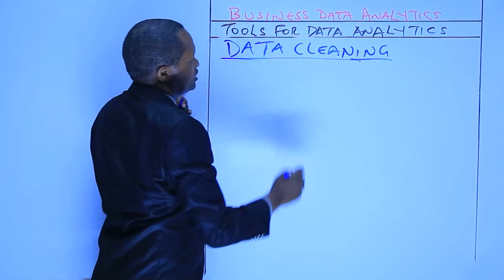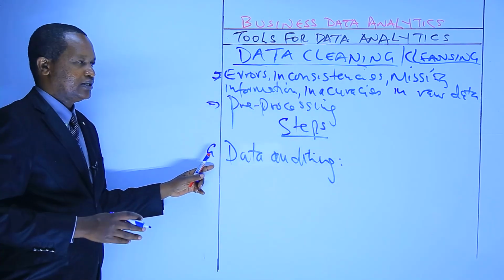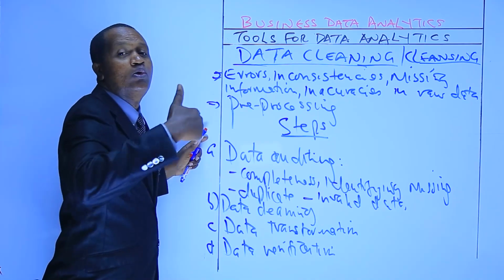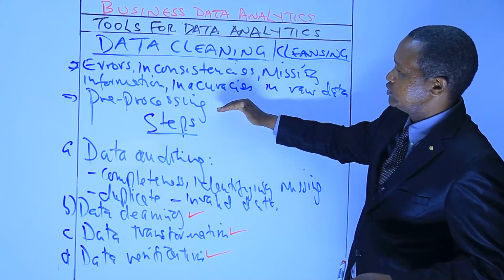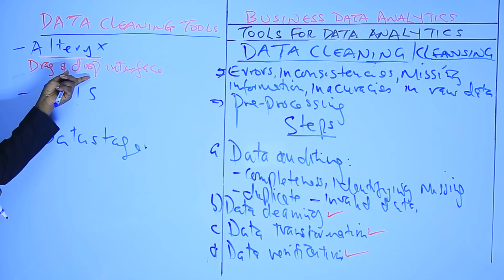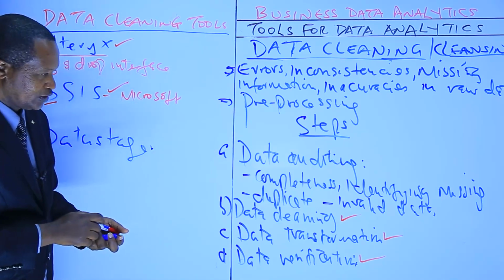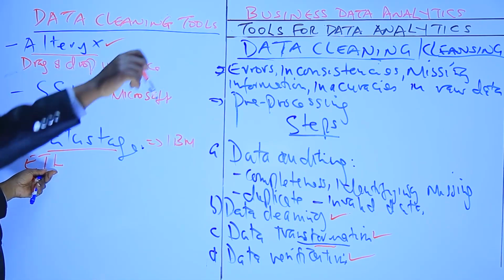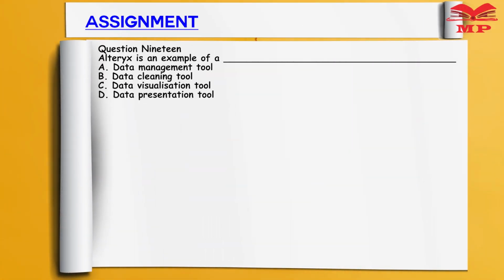Tools for Data Analysis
📊 Tools for Data Analysis – Statistics & Data Management Lesson 💻✨

Explore the essential tools used in data analysis and learn how they help transform raw data into actionable insights. This lesson introduces both traditional and modern data analysis tools, making it perfect for students, researchers, and professionals looking to strengthen their data skills.

💡 Key Topics Covered:

🔹 1. Introduction to Data Analysis Tools

Overview of software and technologies used to collect, organize, analyze, and visualize data.

Importance of selecting the right tool for specific data tasks.

🔹 2. Spreadsheet Tools (Microsoft Excel, Google Sheets)

Performing data entry, sorting, filtering, and statistical calculations.

Using formulas, pivot tables, and charts for quick analysis.

🔹 3. Statistical Software (SPSS, SAS, Stata)

Handling large datasets for descriptive and inferential statistics.

Applications in research, business analytics, and social sciences.

🔹 4. Programming Tools (Python, R)

Automating data analysis and performing advanced statistical modeling.

Popular libraries: Pandas, NumPy, Matplotlib (Python) and ggplot2, dplyr (R).

🔹 5. Database Tools (SQL, Microsoft Access)

Storing, managing, and retrieving structured data efficiently.

Using queries to extract meaningful information.

🔹 6. Visualization Tools (Power BI, Tableau)

Creating interactive dashboards and visual reports.

Turning complex datasets into easy-to-understand visuals.

🔹 7. Cloud-Based and AI Tools

Introduction to modern tools like Google Data Studio, BigQuery, and AI-assisted analytics platforms.

🎯 Learning Outcomes:
By the end of this lesson, learners will be able to:
✅ Identify and describe key data analysis tools
✅ Understand their applications and advantages
✅ Choose appropriate tools for different data management tasks

📘 Ideal For:

Students and professionals in Statistics, Data Science, or Business Analytics

KASNEB Data Management learners

Teachers and lecturers seeking structured and practical teaching content

💻 Learn with Manifested Publishers:
Simplified, structured lessons that equip learners with practical data skills to excel in academics and professional analysis tasks.